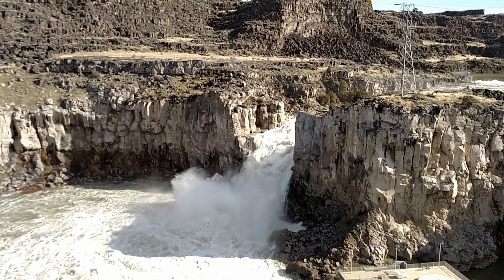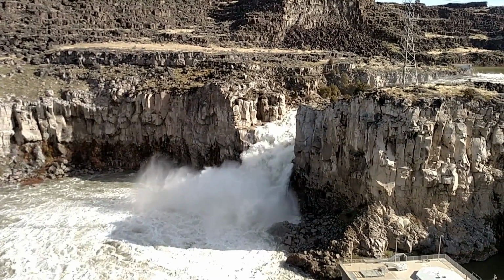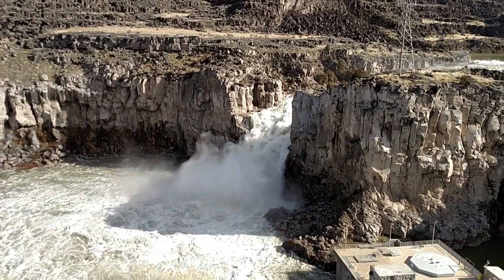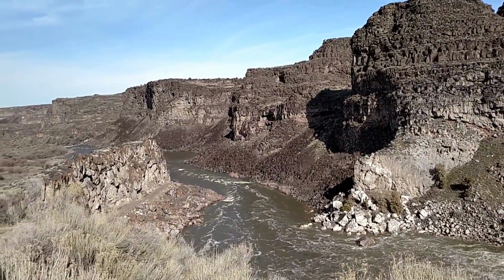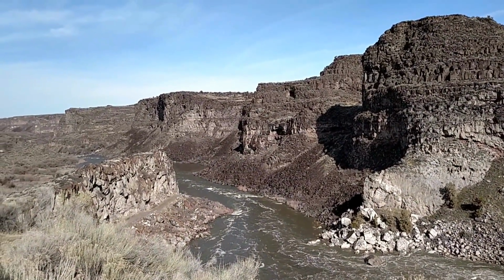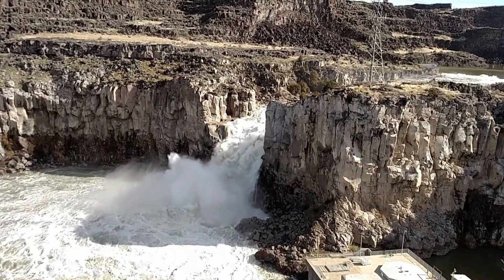Twin Falls by Half 03/11/2017